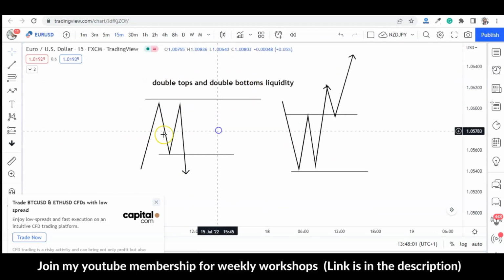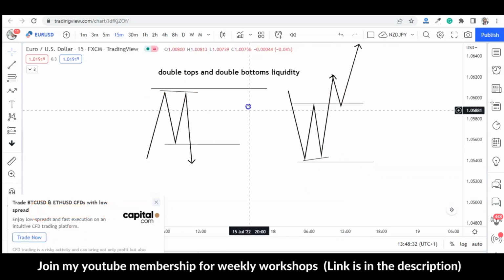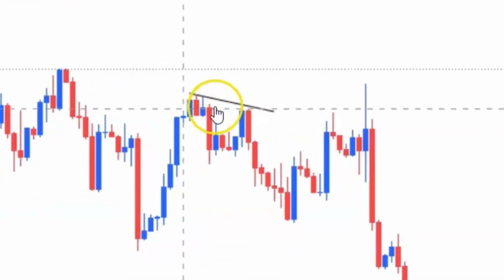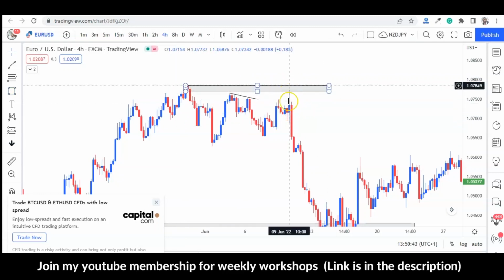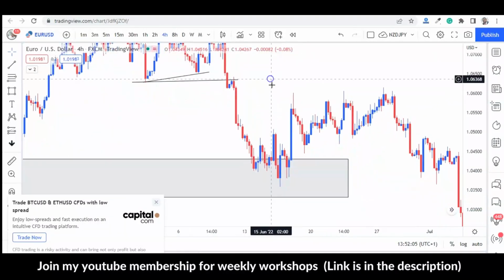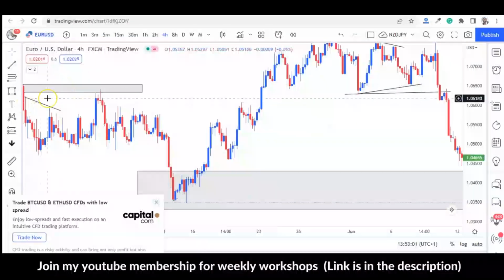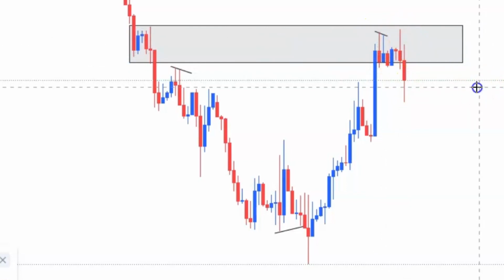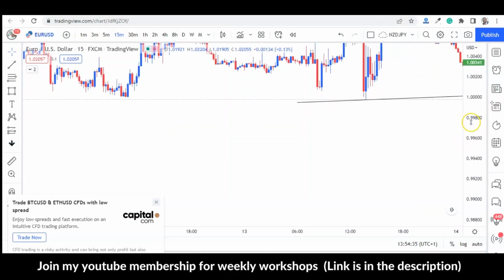Forex Liquidity Inducement - Why You Should STOP Trading Double Tops and Double Bottoms (BIG TRAP)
Liquidity inducement Theorem is a key factor I use before I place any trade. It is a trap set for traders to provide liquidity for the big banks.

In this video, I will show you why double tops and double bottoms cost you money while trading FOREX, CRYPTO, STOCKS, and Options